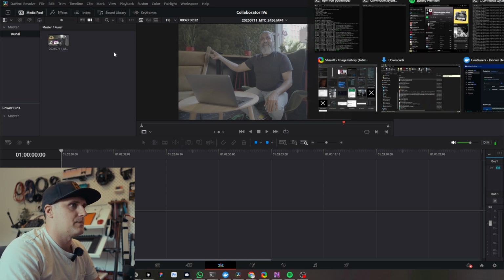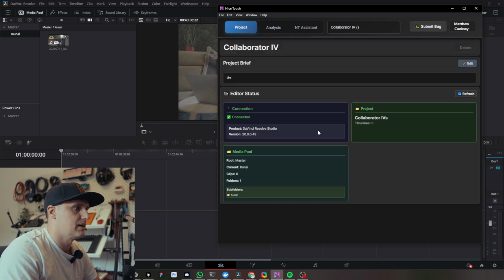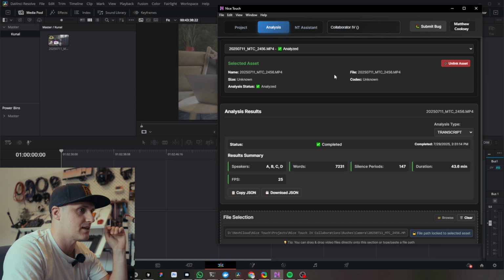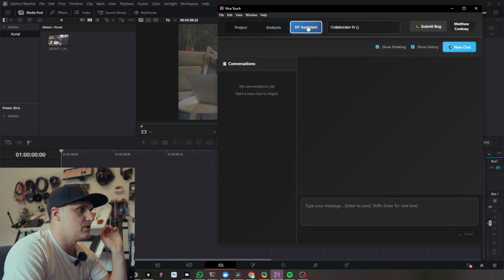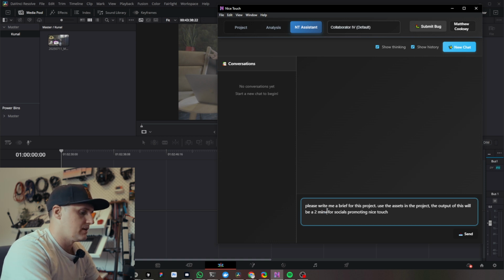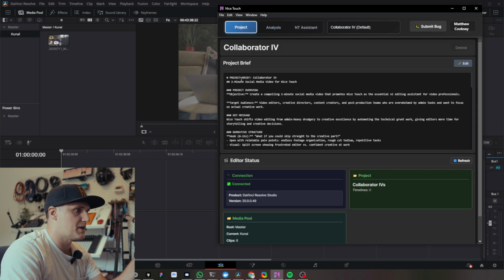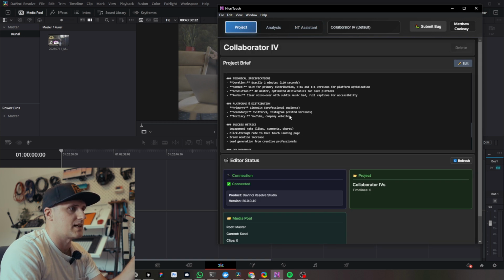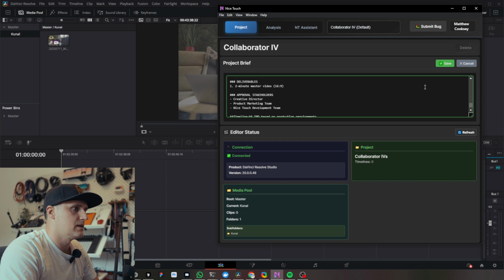Nice Touch Demo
Nice Touch Product Demo